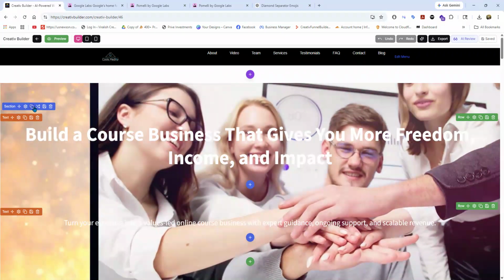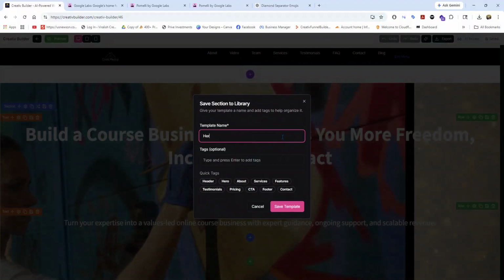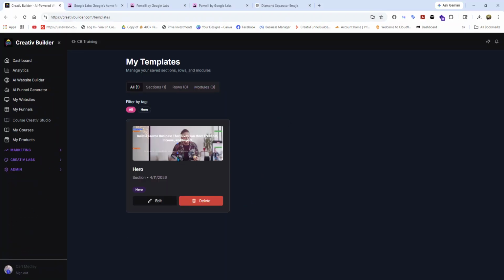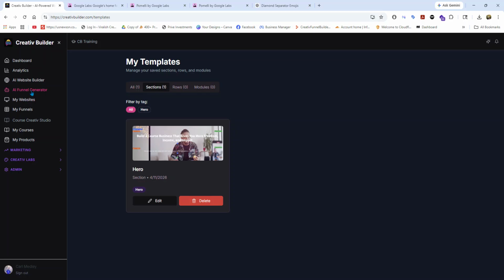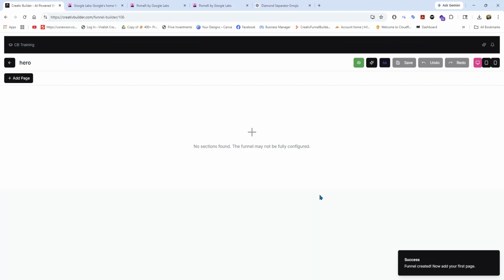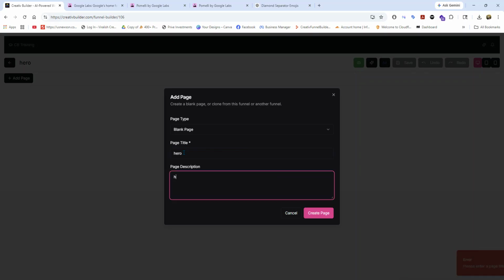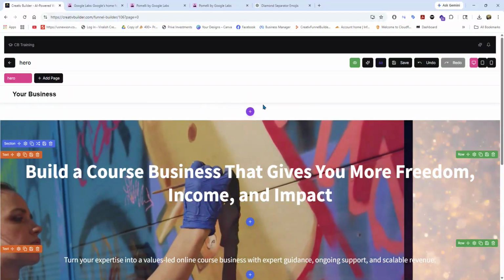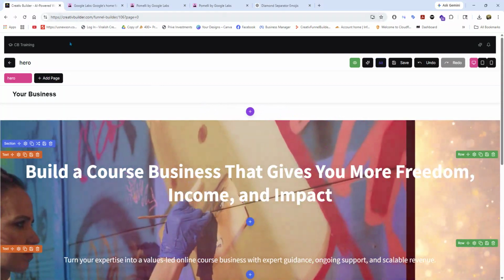Build Once. Reuse Forever. (Creativ Builder Feature)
If you're rebuilding the same sections, rows, or layouts every time…

you're slowing yourself down.

In this video, I show you how to use Creativ Builder to:

Save sections, rows, and modules you create
Store them in your own personal library
Reuse them across any funnel instantly

This isn’t about pre-made templates.

This is about building your own reusable system — so every funnel gets faster, cleaner, and more consistent.

Once you start doing this, you stop building from scratch… and start building from leverage.